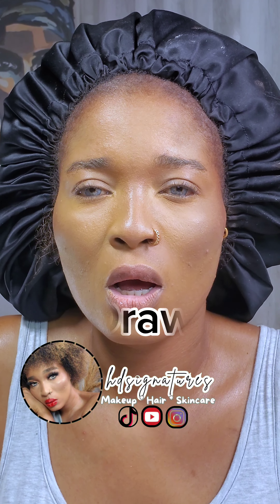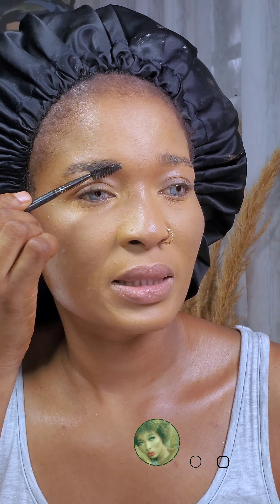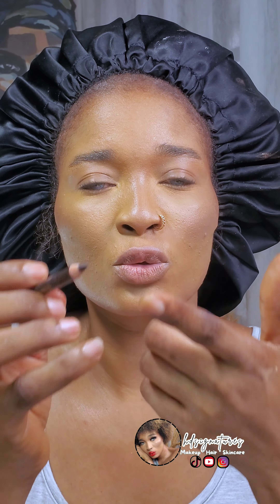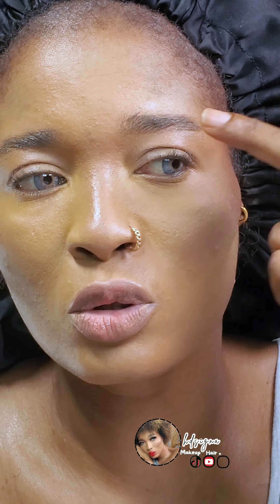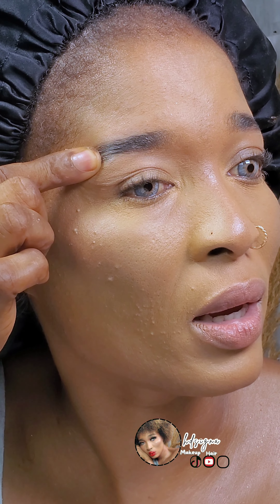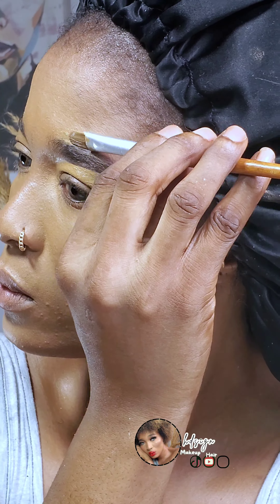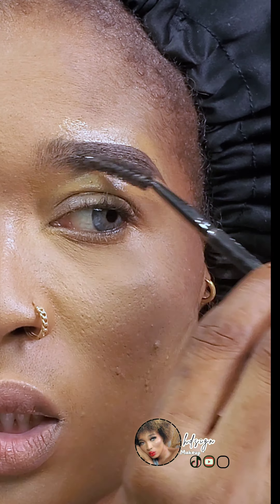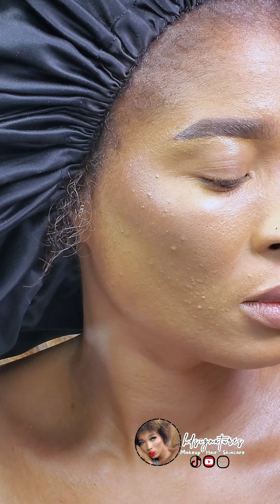Quick and EASY EYEBROWS HACK for BEGINNERS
Hi babes,
here is a very quick Eyebrows Tutorial for beginners.
If you have struggled with getting your Eyebrows on perfectly, this Eyebrow Tutorial is where you need to start from.

I created this Eyebrows Tutorial for novince,  you will be a pro in no time if you follow through with this Easy and Quick Eyebrows Tutorial hack.